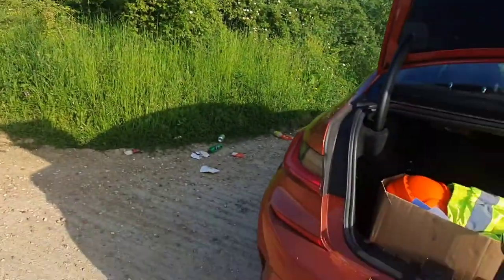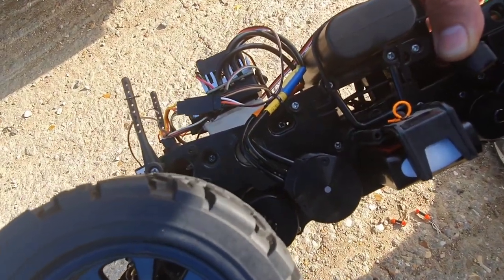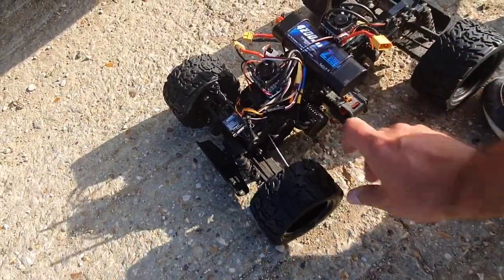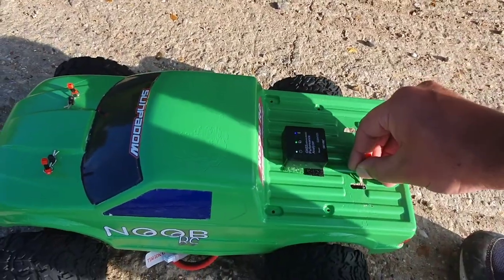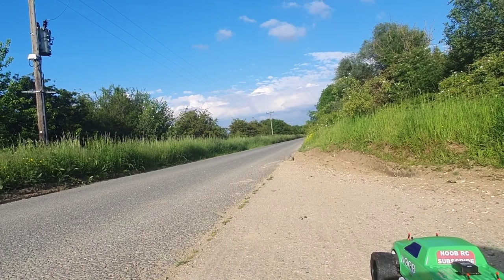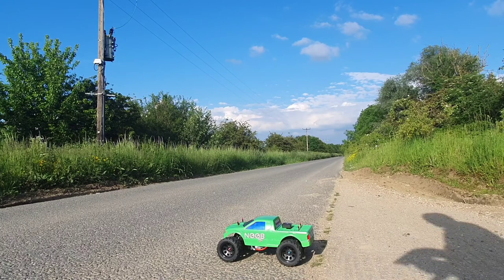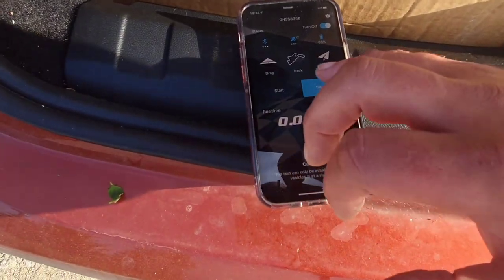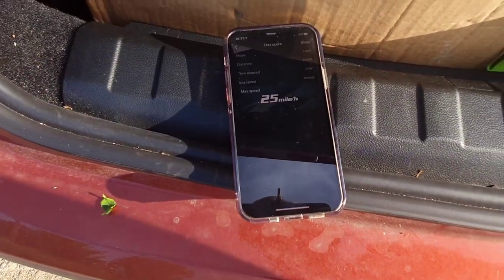tamiya twin detonator project back from the dead brushless conversion did it work?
So it’s the first go at making the tamiya twin detonator fast did we beat 9mph did it even work?